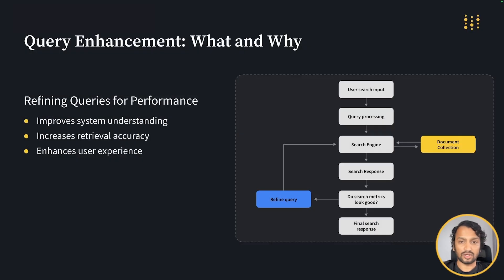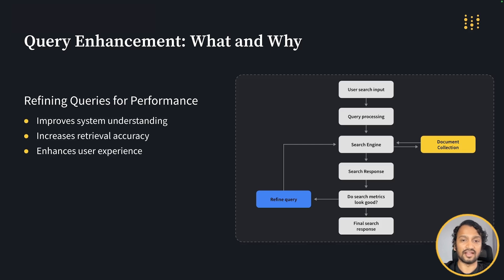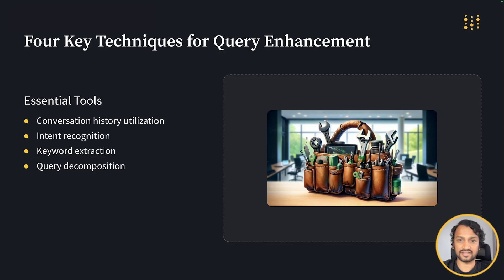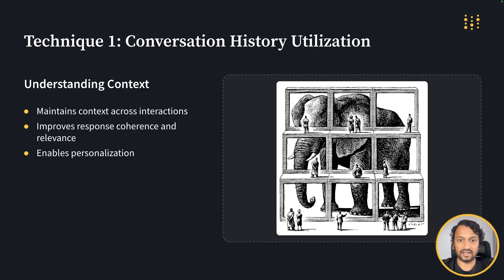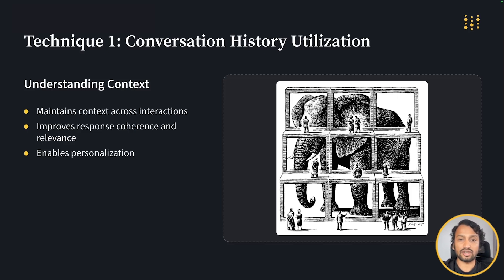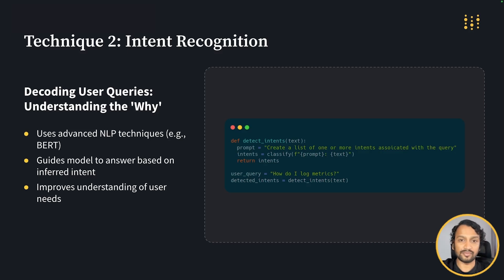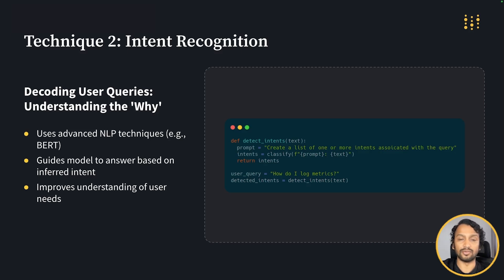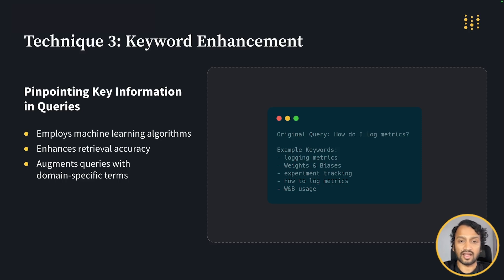RAG++ course: 4 key techniques for query enhancement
This video is part of RAG++ : From POC to Production course, sign up for free

Query enhancement is essential for building sophisticated RAG systems that can effectively handle complex and nuanced user queries. By clarifying user intent, improving retrieval accuracy, and generating more relevant responses, query enhancement enhances the overall user experience and makes RAG systems more valuable and practical.

Check out the full course for more RAG lessons from experts from Cohere, Weights & Biases and Weaviate